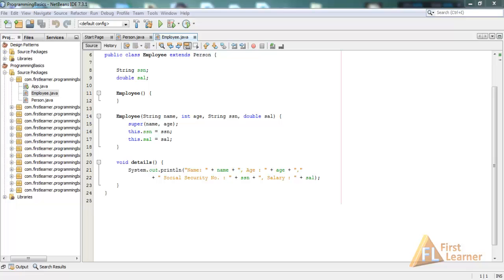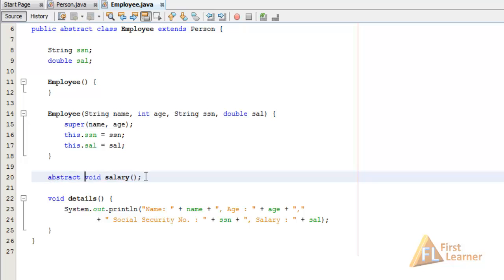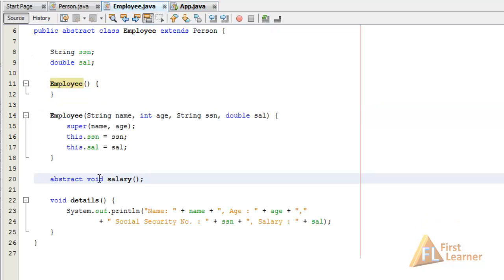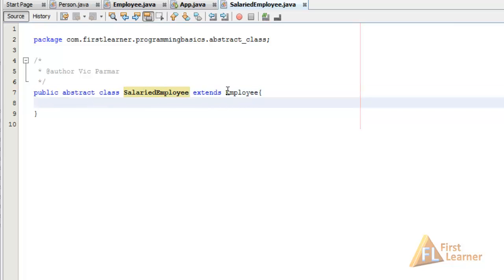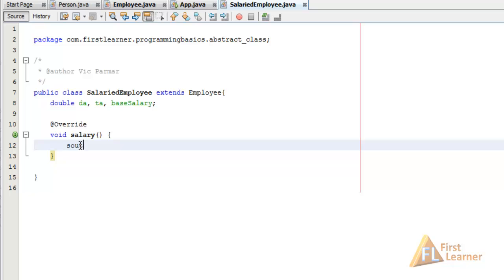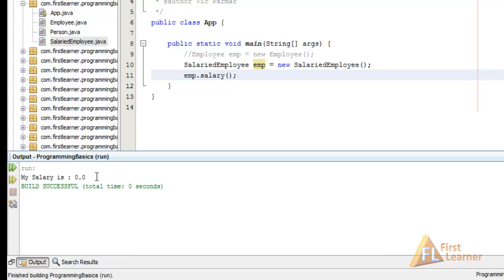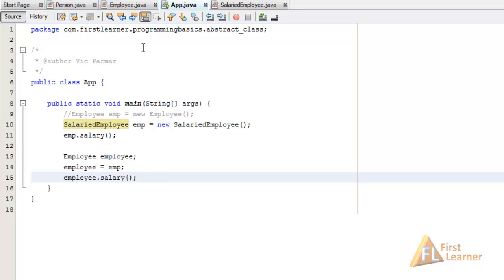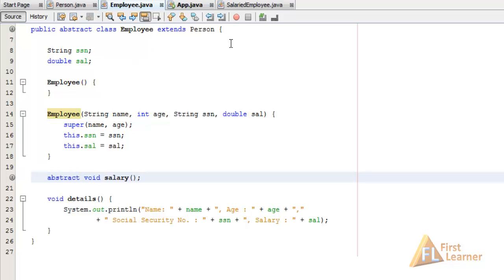Abstract Classes in Java : Tutorial 26 | Learn Java Programming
An abstract class is a class that is declared abstract (it may or may not include abstract methods). Abstract classes cannot be instantiated, but they can be sub-classed.